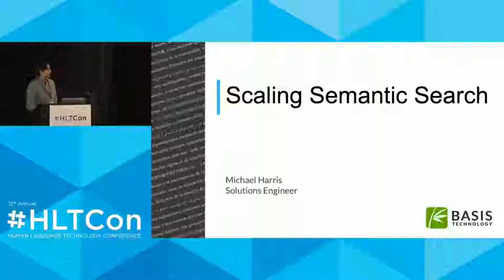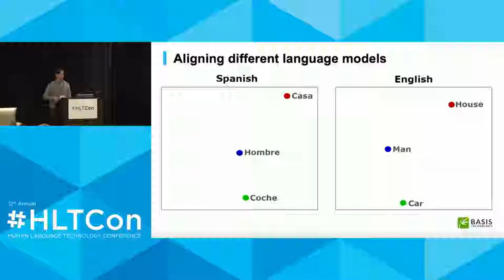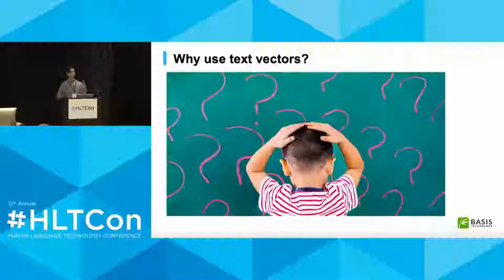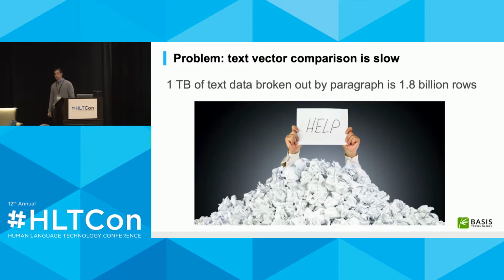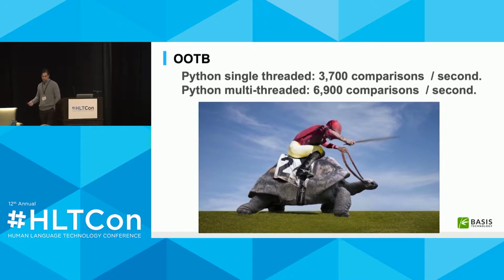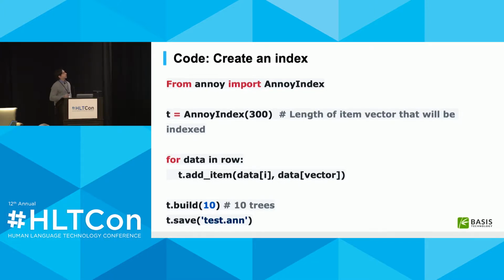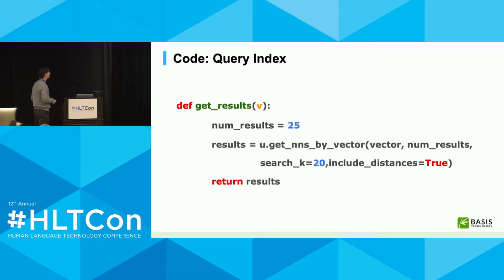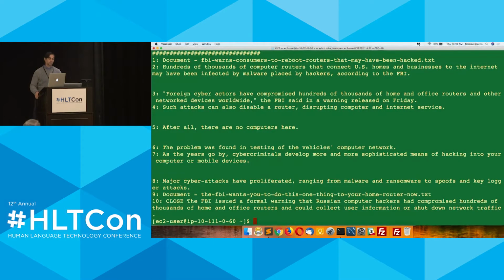Michael Harris, HLTCon 2018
Scaling Conceptual, Semantic Search to Terabytes

Semantic search is tremendously powerful, capable of extending searches to find close matches phrased differently than the search input. However, scaling semantic search, taking it from a snail’s pace to lightning speed is challenging. I will cover various methods reach enterprise performance levels, going from a few thousand comparisons per second to 500M on commodity hardware. We will look at semantic search in the context of an alerting platform where as textual data is ingested, it is compared to pre-defined alerts (vectors) to surface important data to the analyst.